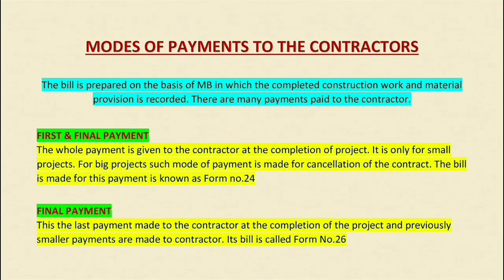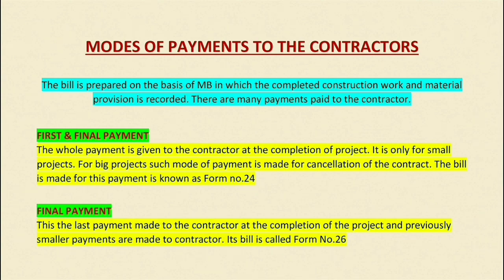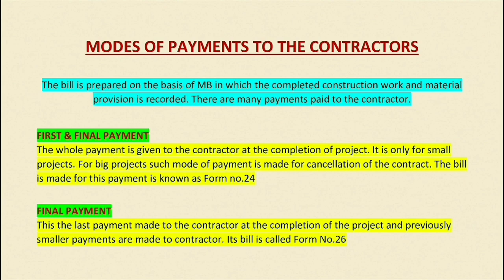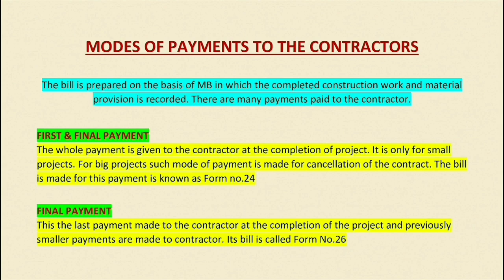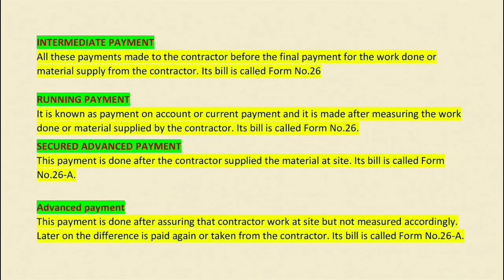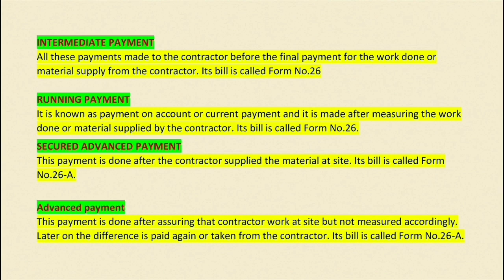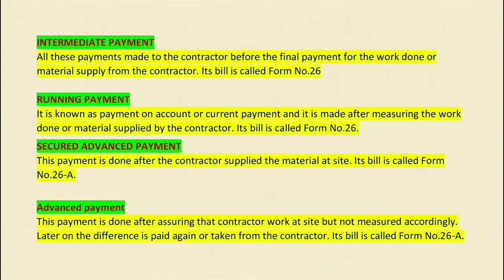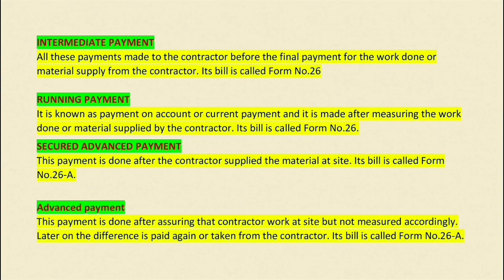Methods of PAYMENT to Contractor